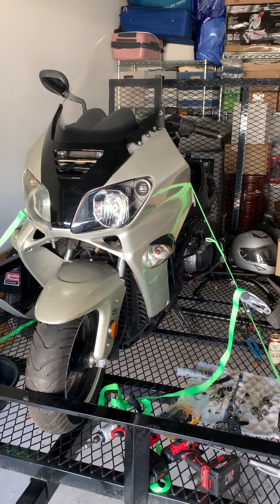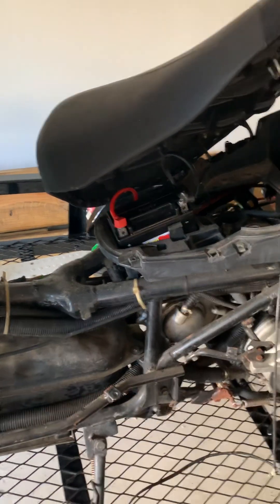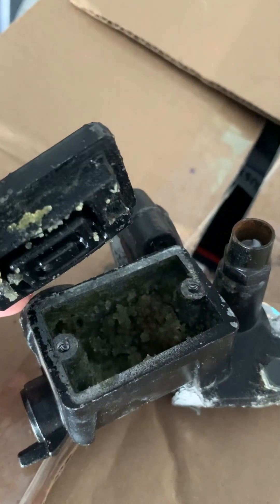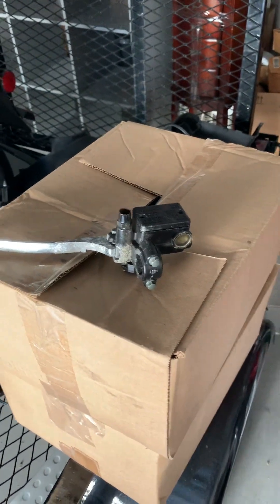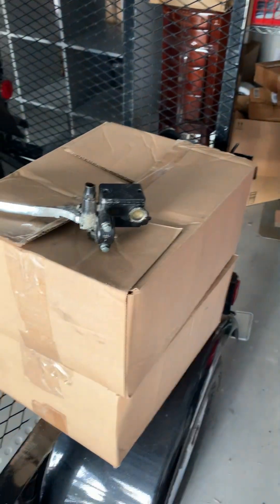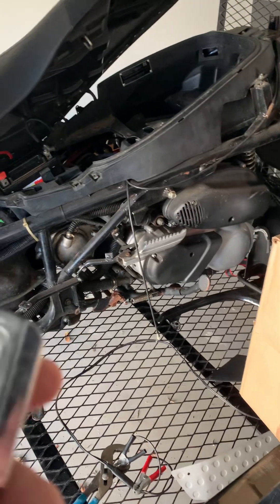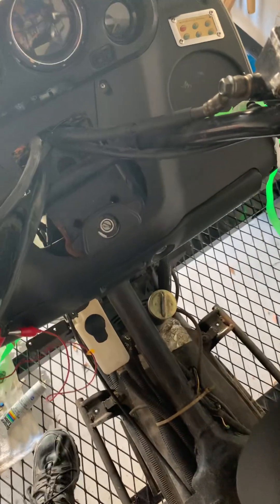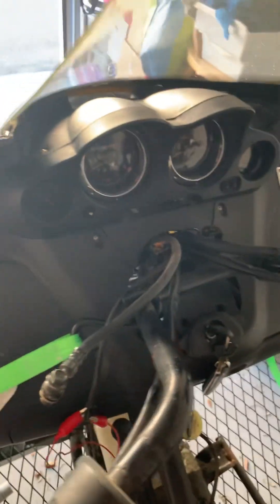Jonway 250 major update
Jonway scooter lives!  You’ll never guess why it wouldn’t start…. Still need some TLC but I think we’re in good shape!